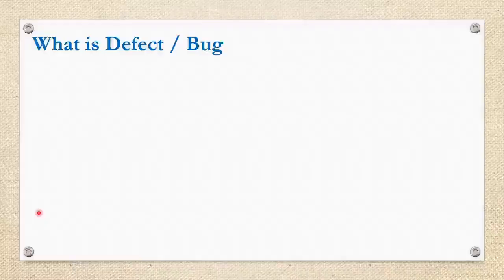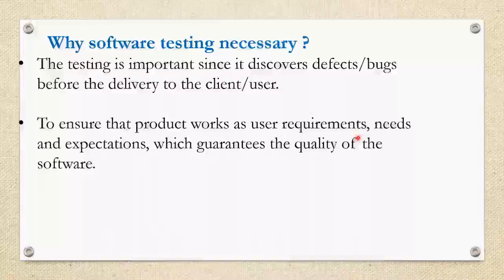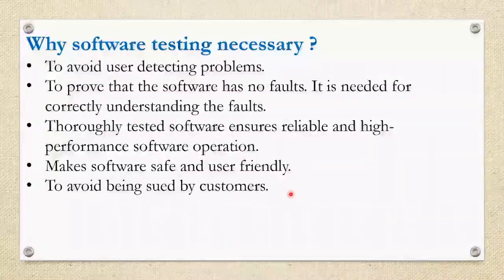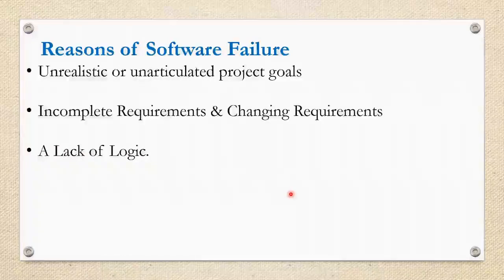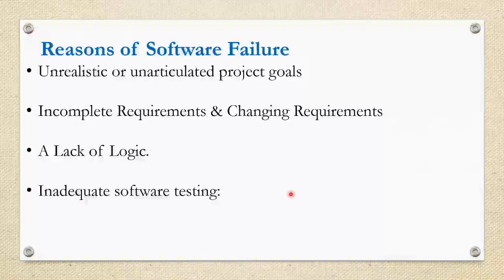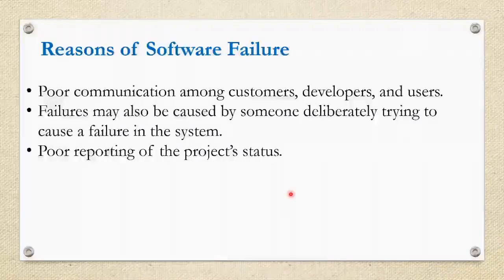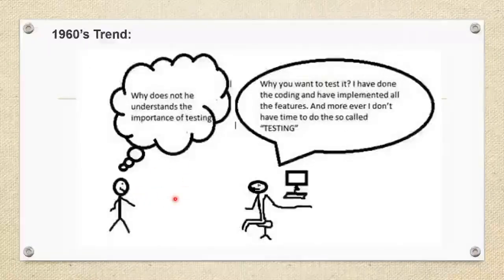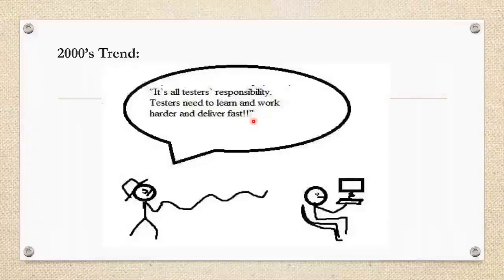ST UNIT 1 SESSION 2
By Chaya Sateri
Importance Of Software Testing